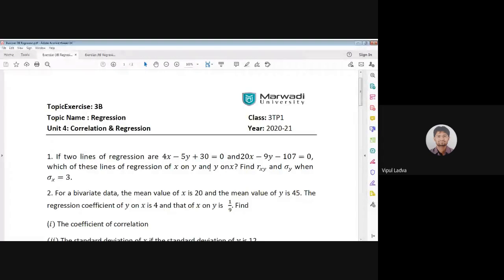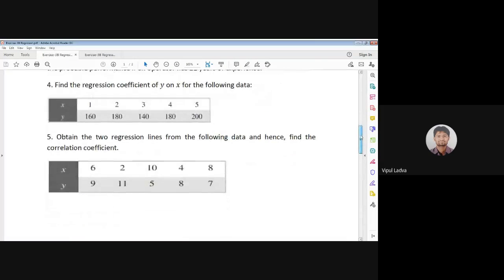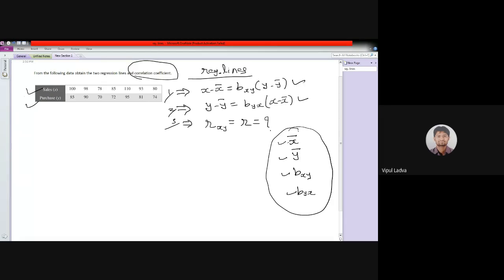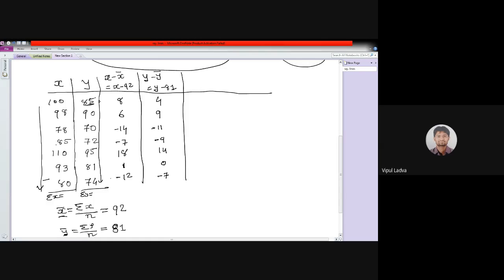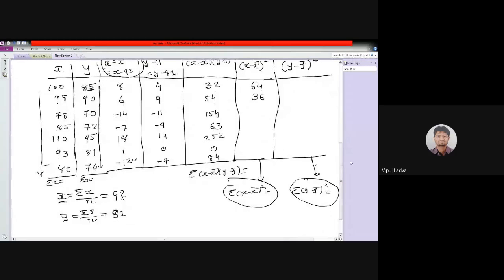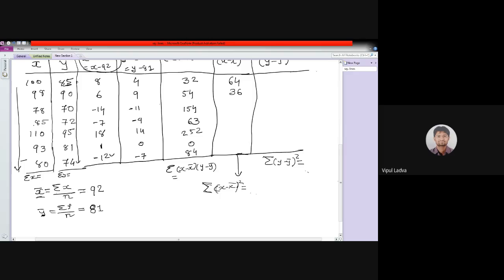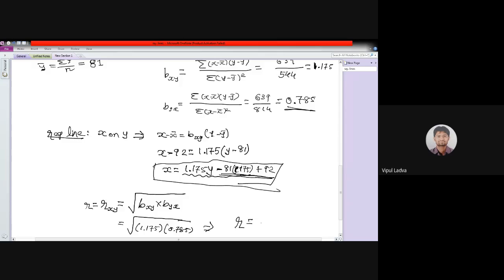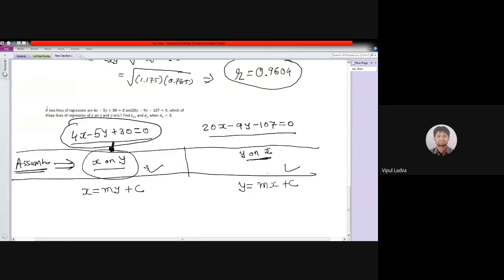3TP1+3TO1 PS VGL Batch C 25 11 2020